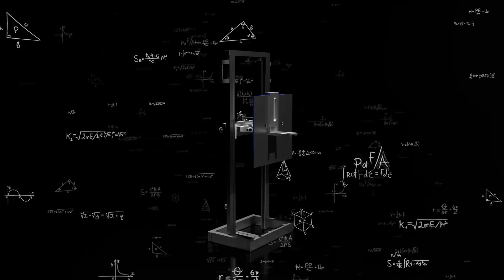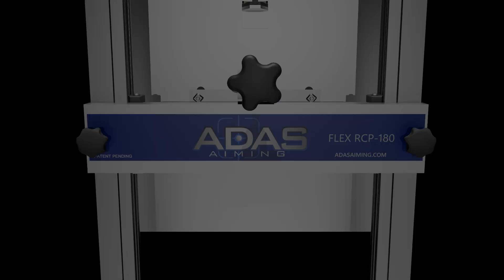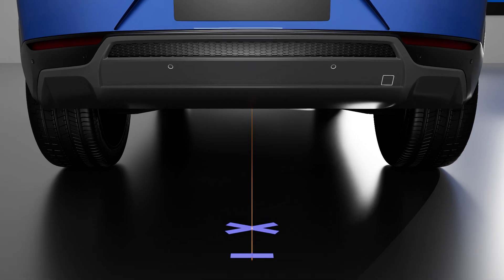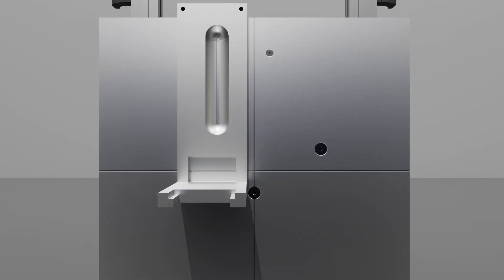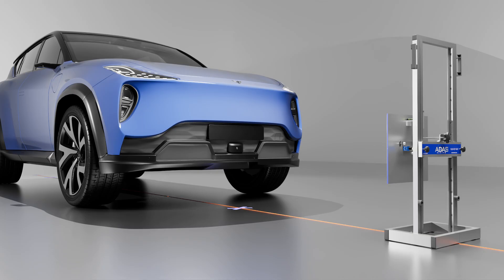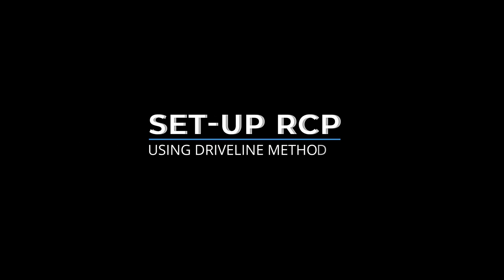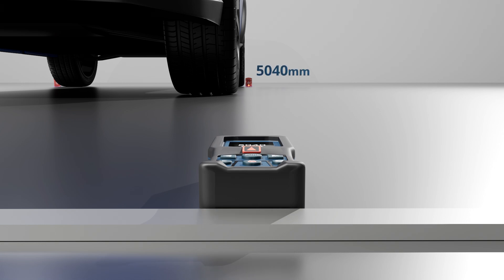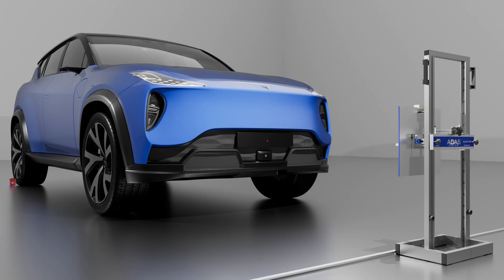RCP-180 FLEX: ADAS Calibration Target Tutorial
ADAS AIMING RCP-180  FLEX CALIBRATION TARGET SYSTEM
How to set up calibration target to perform radar calibration

Patent  pending